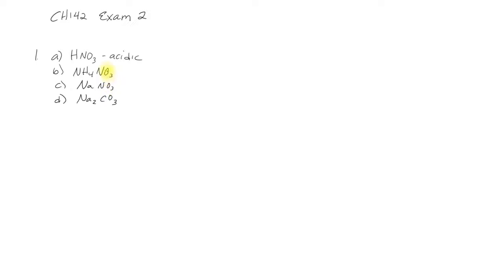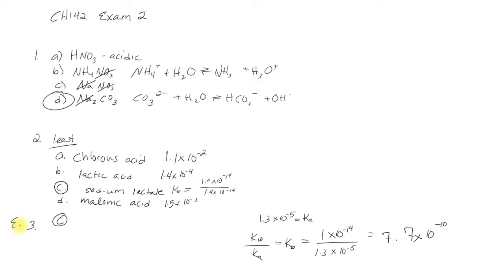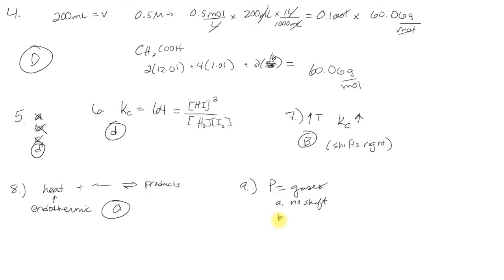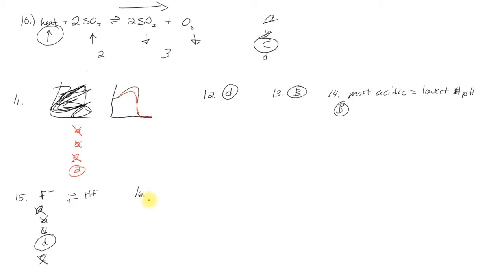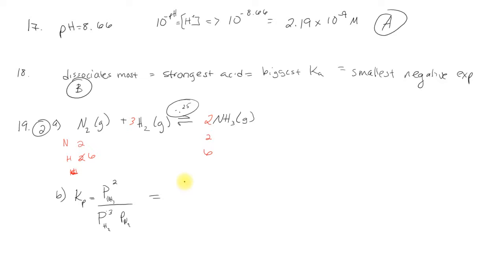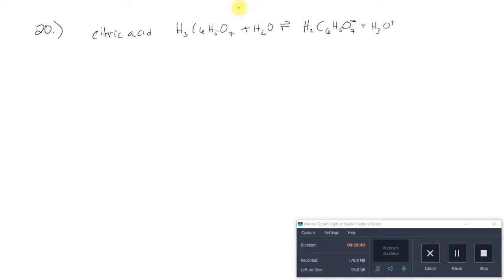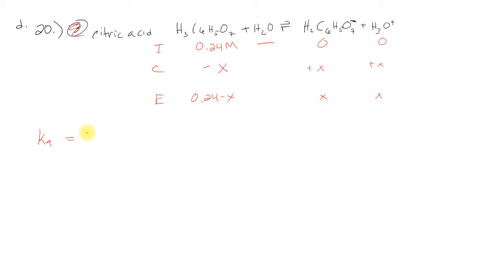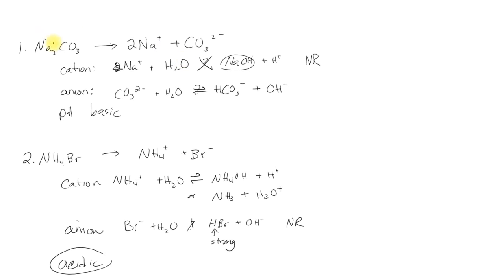CH142 exam 2 answers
covering Brown & LeMay chapters 15 & 16